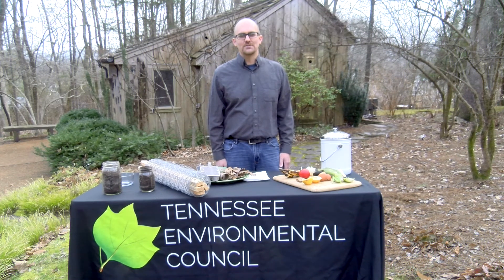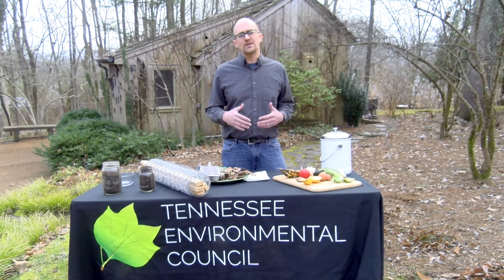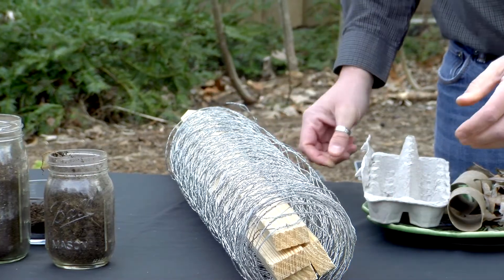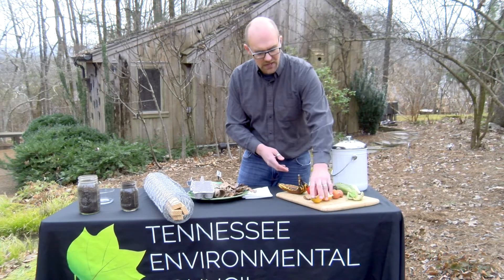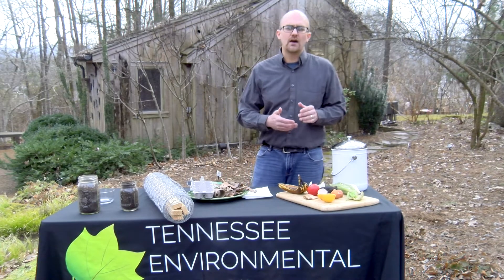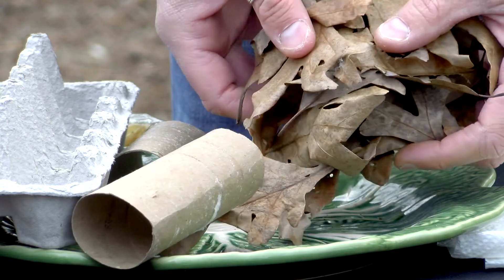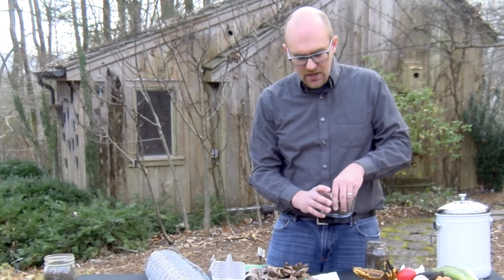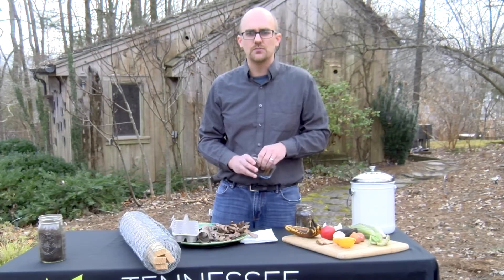How to Compost in Tennessee, with Jason DeKoff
Learn how to compost with Tennessee State University professor and soils expert Jason DeKoff, then register to compost and report your compost totals